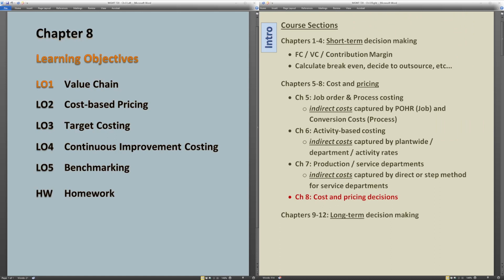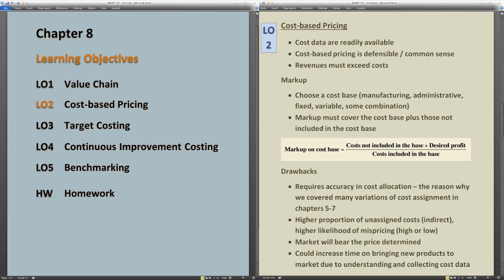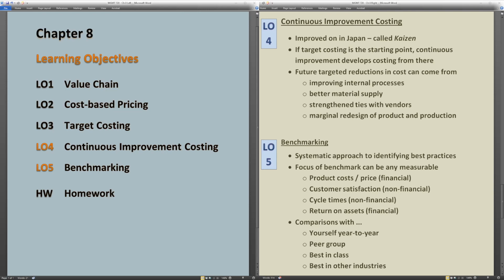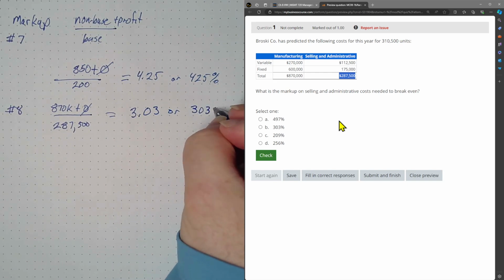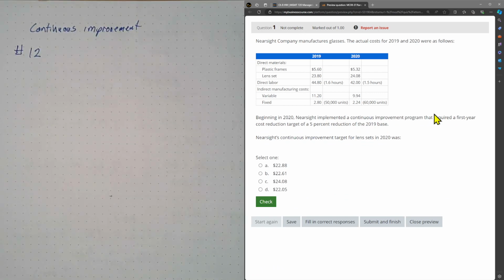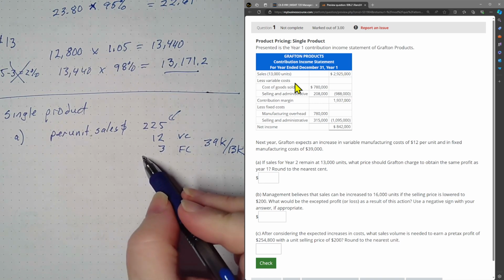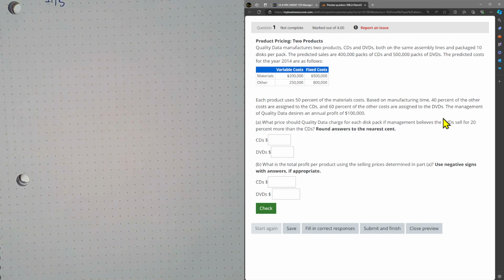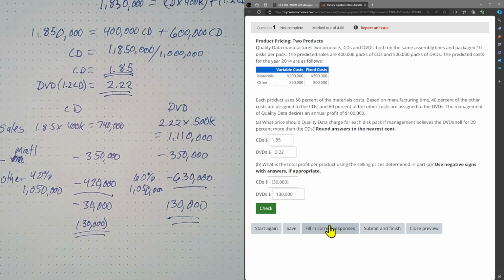MGMT 720 - Ch 08